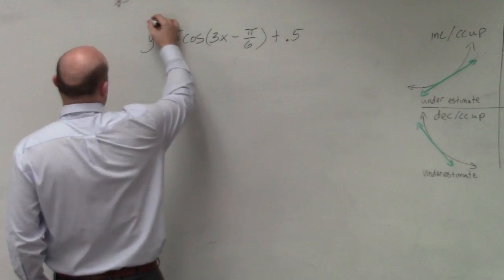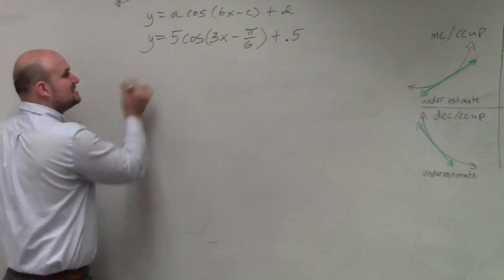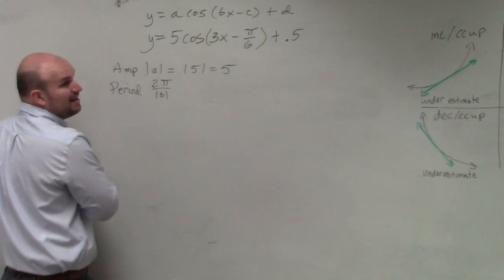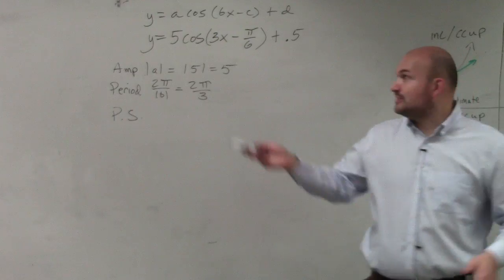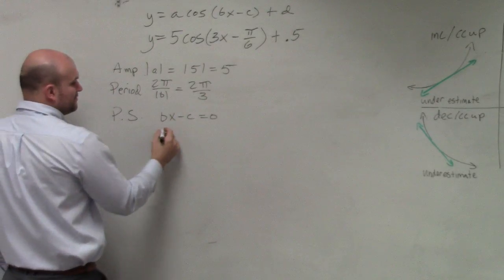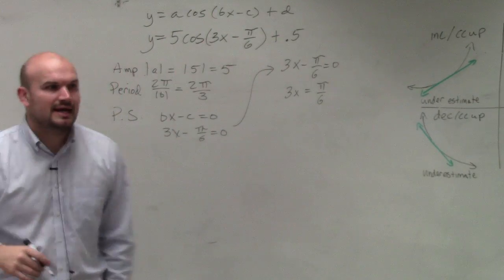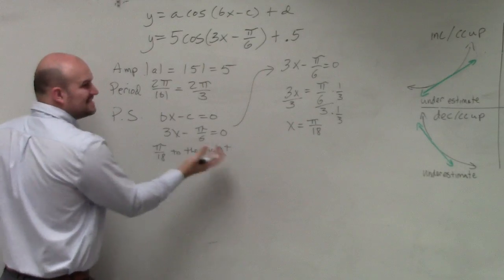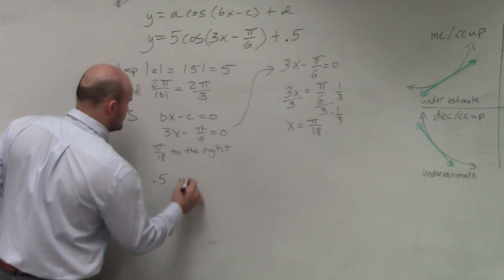Find Period, Amplitude and Translations of Trigonometric Graphs